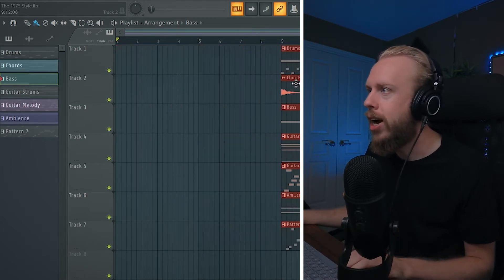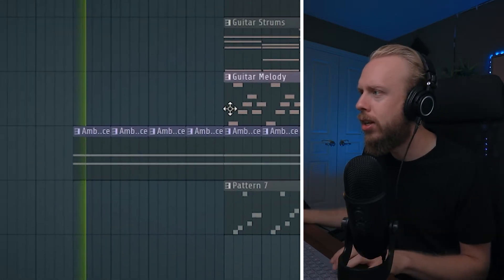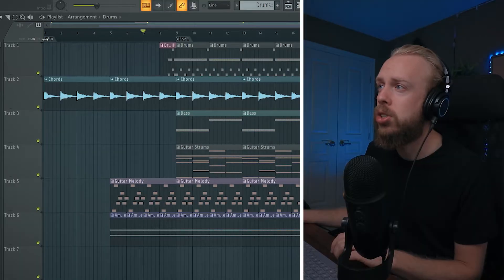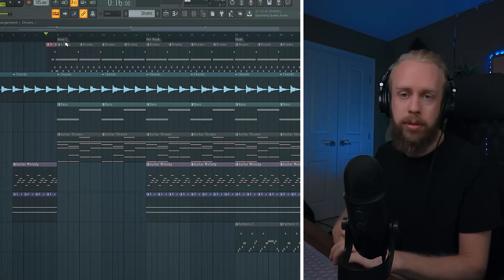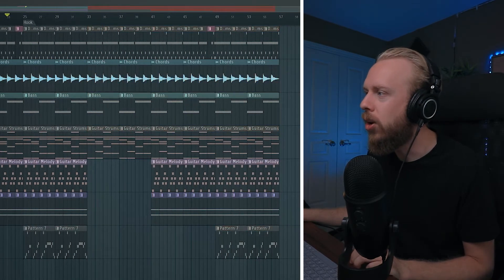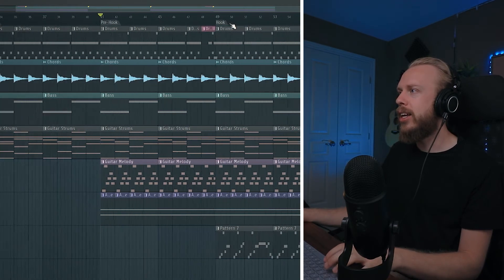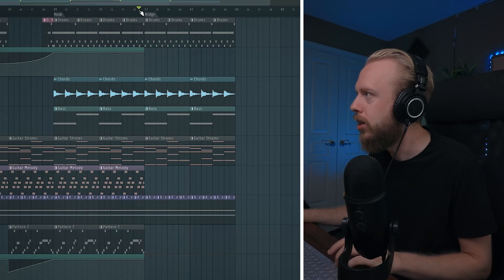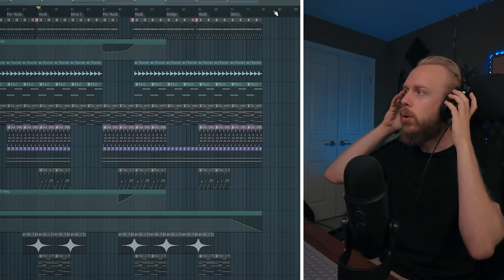How to Arrange Beats in FL Studio 20 (FL Studio Arrangement Tutorial)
Stream My Beats On The Go With My Official Spotify Playlist

SOCIAL MEDIA!

omitobeats flstudio omito fl studio how to arrange beats in logic pro x fl studio tutorial fl studio arrangement how to arrange beats in fl studio 20 how to arrange a beat